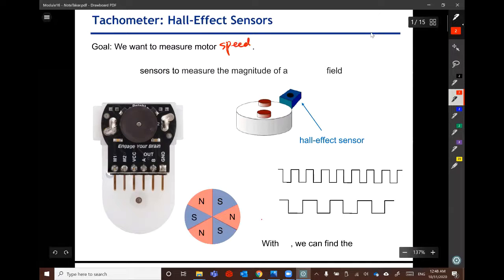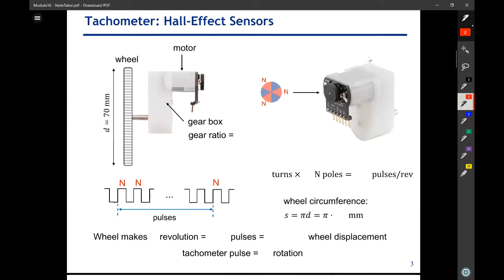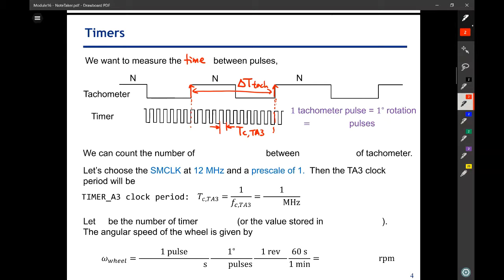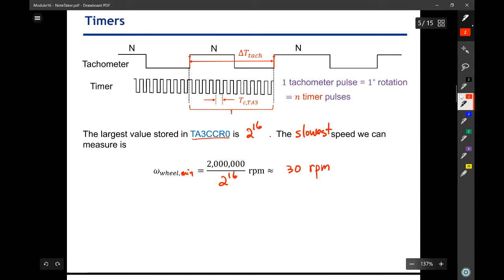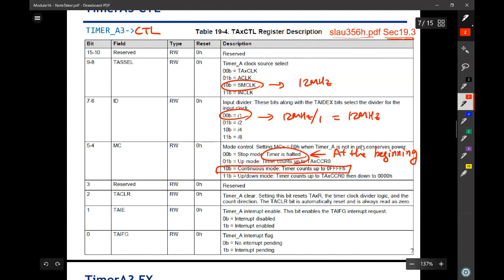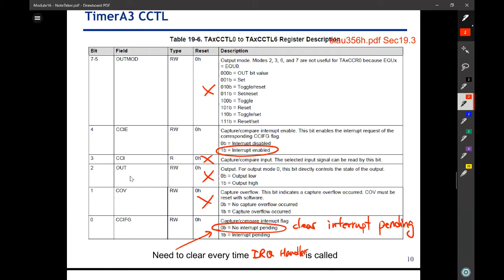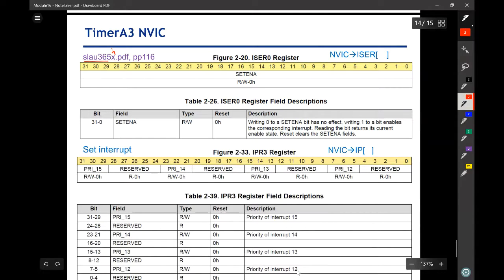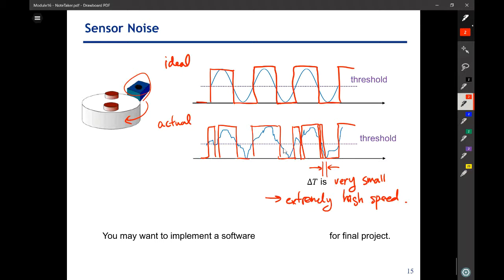Module16 - Video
Module 16 - Tachometers